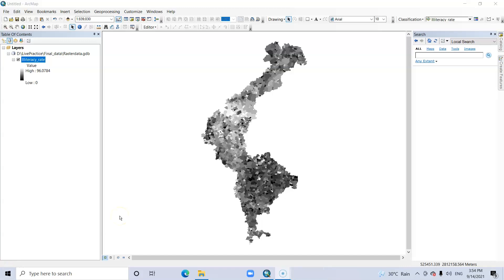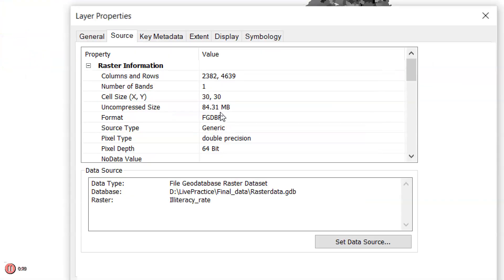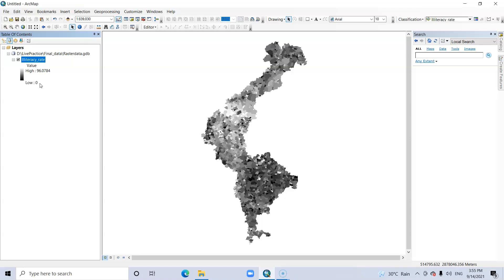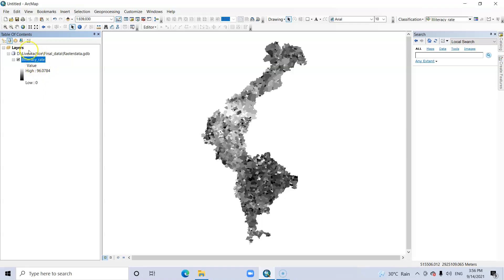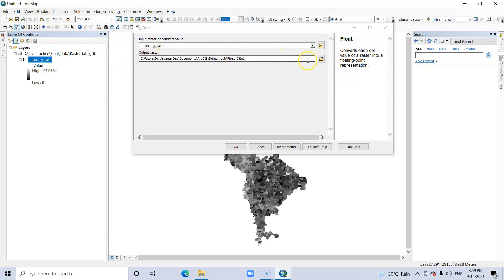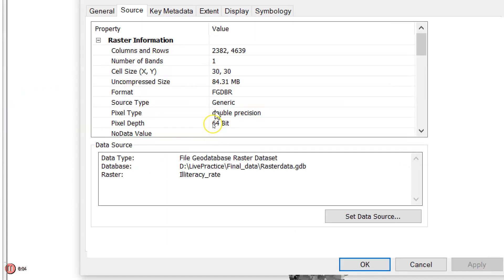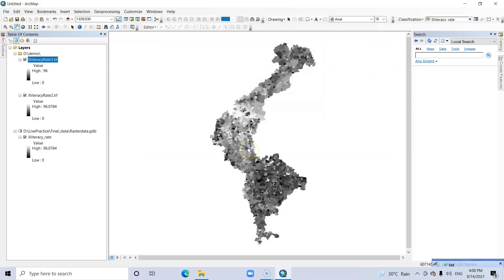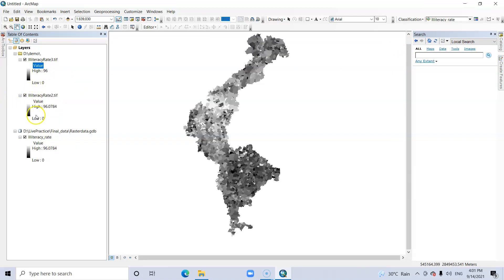How to convert Double precision to Floating point or Integer in ArcMap? | convert raster data types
In this short tutorial, I have explained how to change pixel type or data type of raster dataset in ArcMap.
In choosing the data type, consider the need for whole numbers versus fractional numbers. If you just need to store whole numbers, such as 12 or 12,345,678, specify a short or long integer. If you need to store fractional numbers that have decimal places, such as 0.23 or 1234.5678, specify a float or a double.